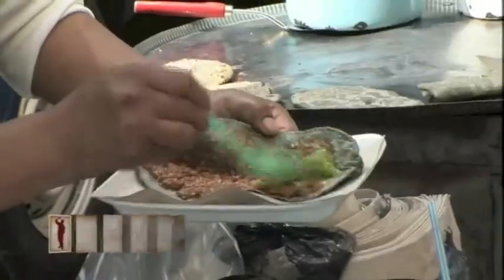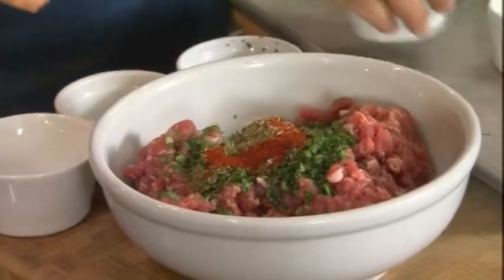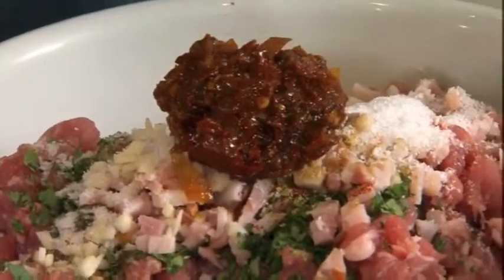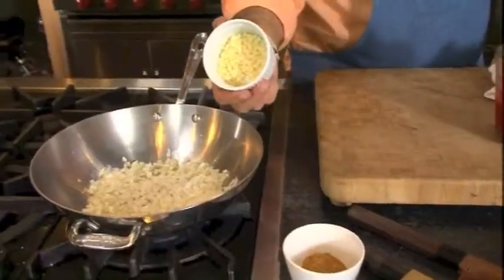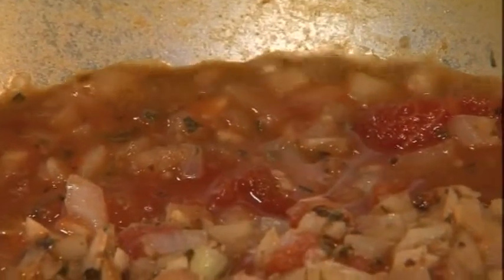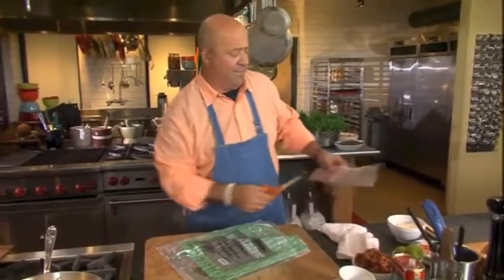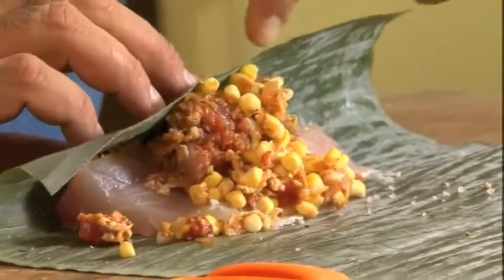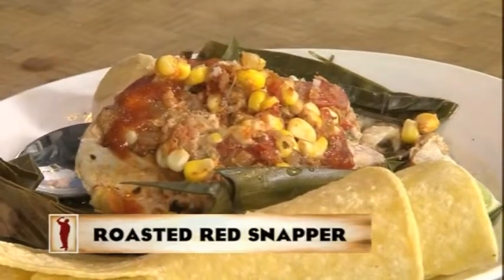Roasted Red Snapper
Andrew demonstrates how to make roasted red snapper.

This video originally appeared on TravelChannel.com.